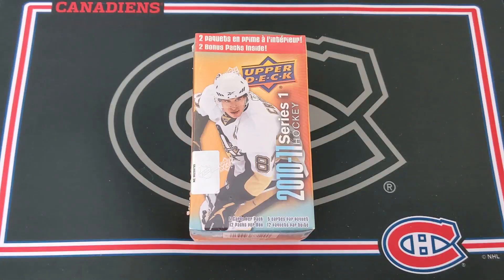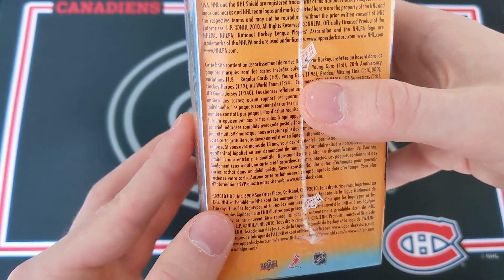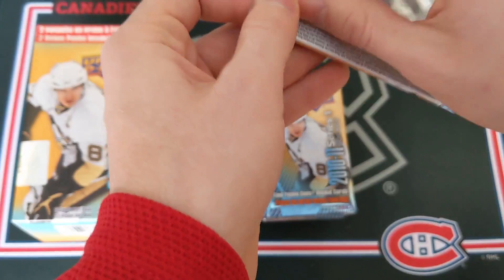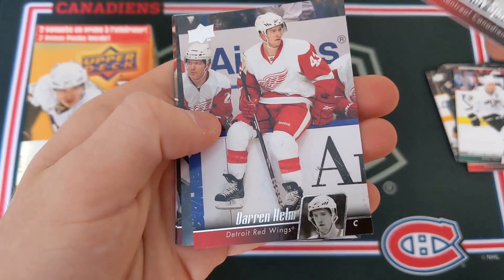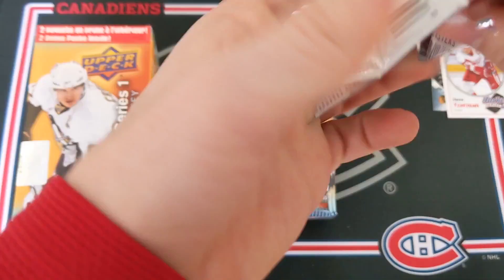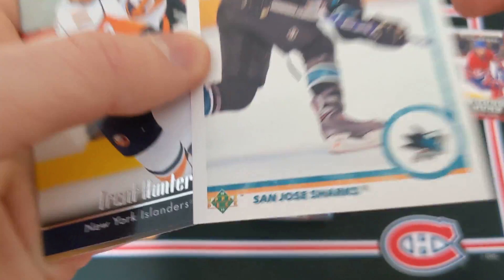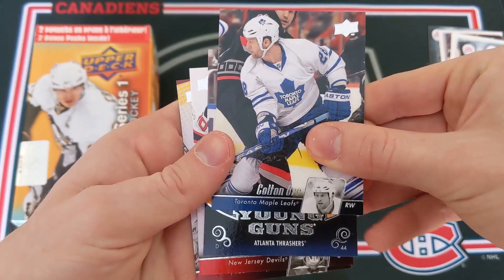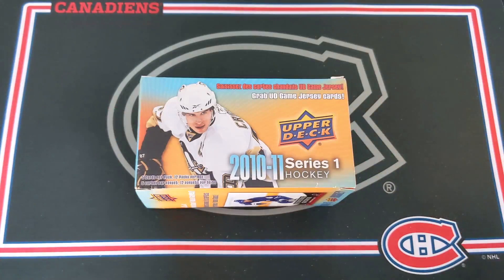2010-11 Upper Deck Series 1 Hockey Blaster Box Break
Opening up a blaster box of 2010-11 Upper Deck Series 1 Hockey Cards.

2:32 = First Pack
7:58 = Insert Recap
8:33 = Outro